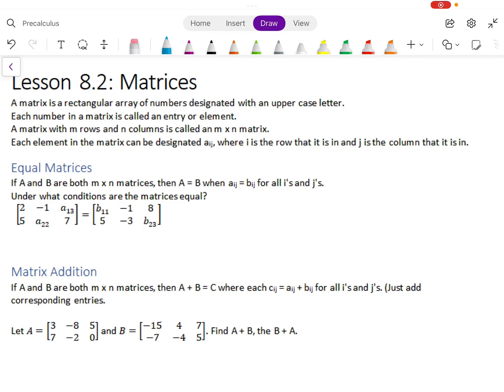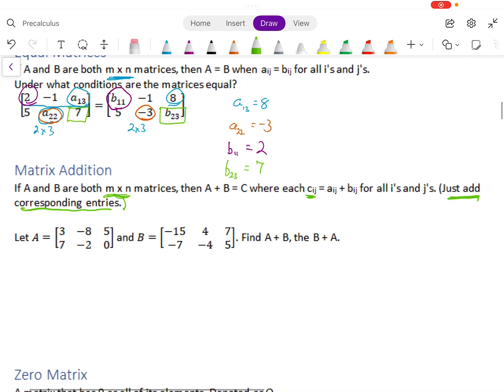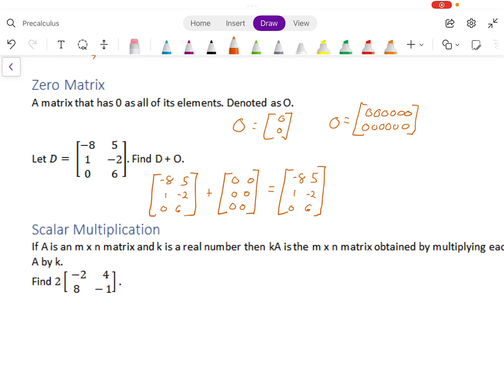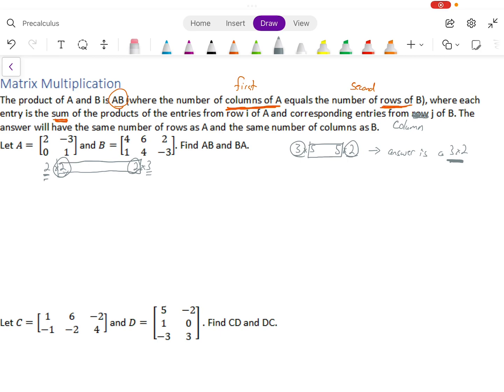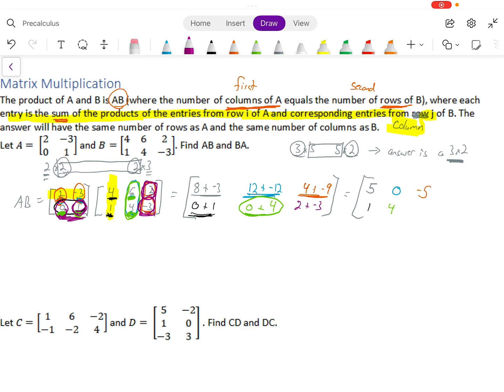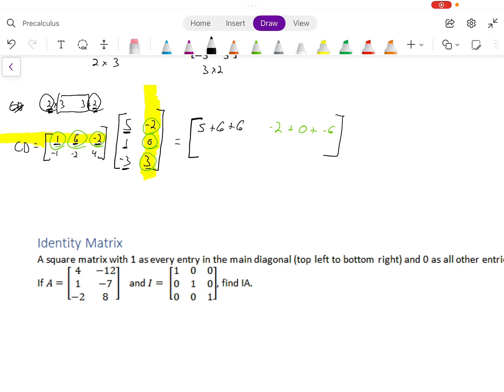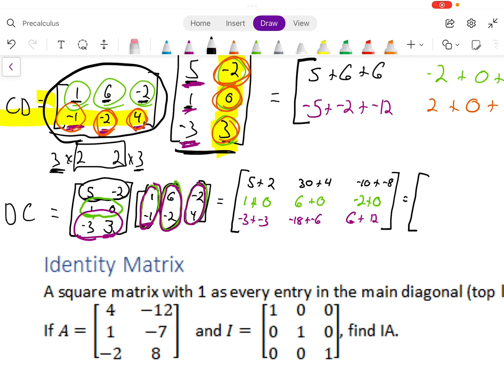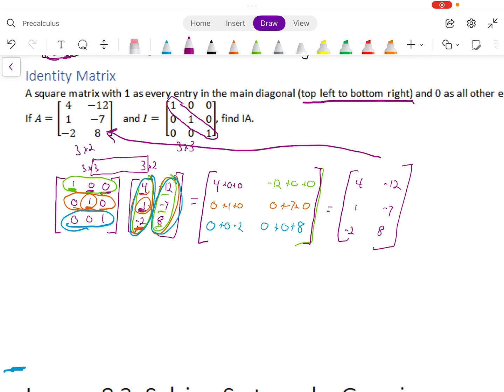Precalculus Lesson 8.2 - Matrices